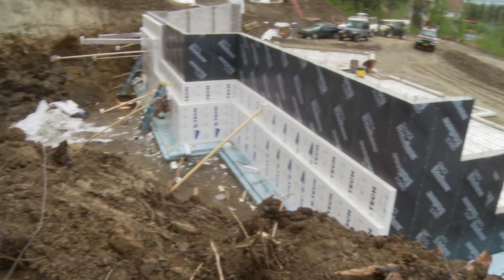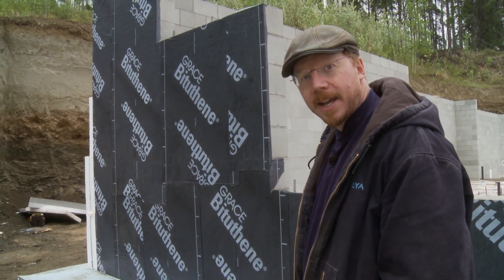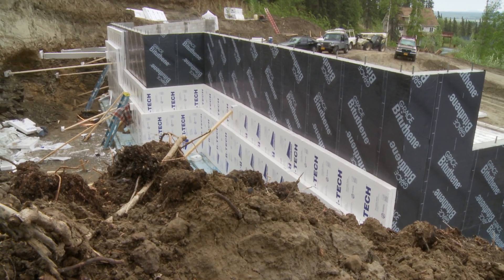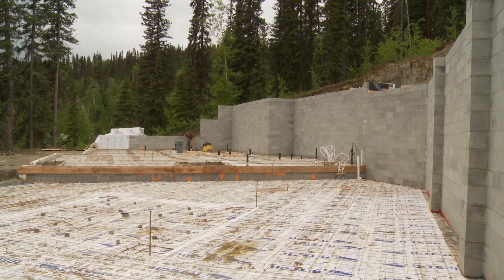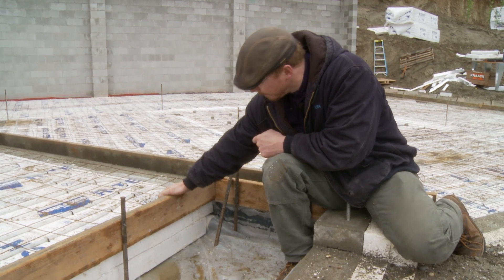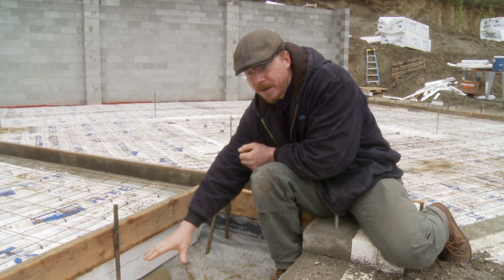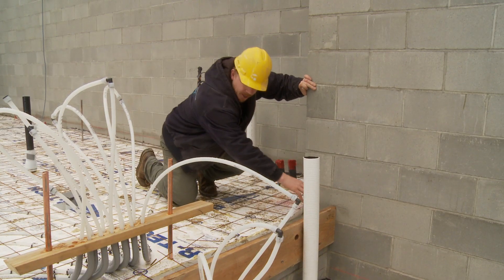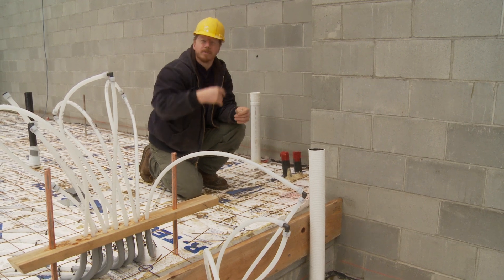UAF Cooperative Extension Service: Radon mitigation in super-insulated slab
The hilly areas surrounding Fairbanks, Alaska are known for having a high concentration of radon. It is common for homeowners to install radon mitigation systems in these areas to ensure healthy indoor air quality.

In this video, Ilya Benesch, building educator at the Cold Climate Housing Research
Center, visits a construction site and explores how the contractor has installed a radon mitigation system.

This project was funded by the University of Alaska Fairbanks Cooperative Extension Service.

Special thanks to: Landmark, Inc.